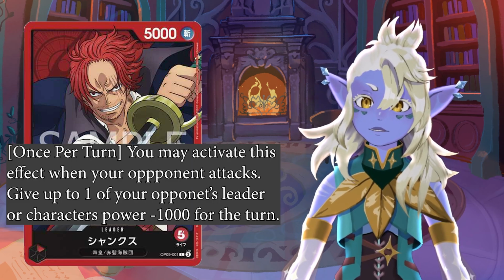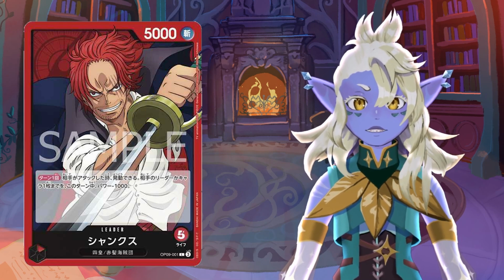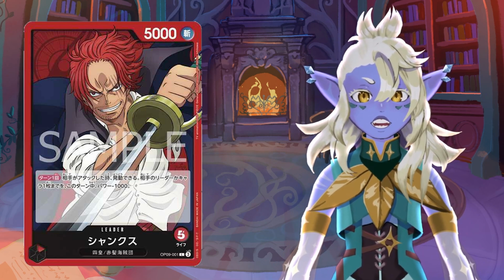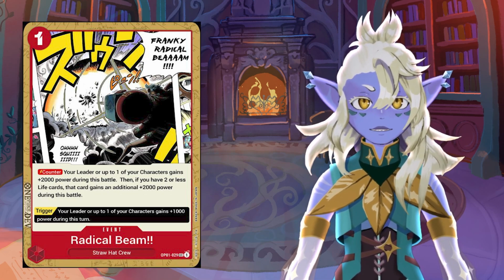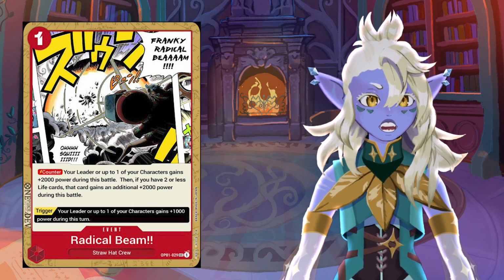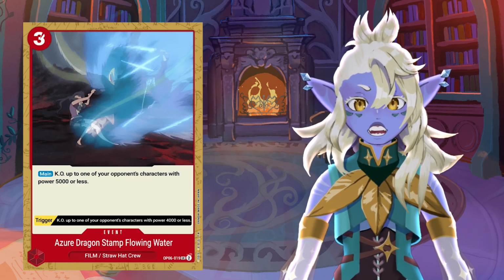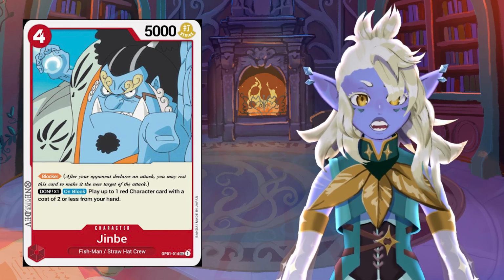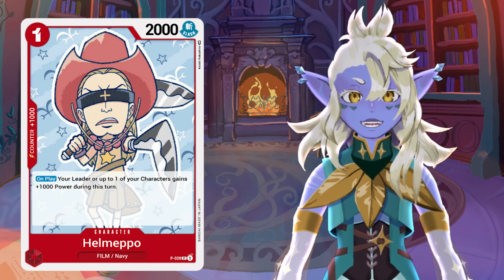OUR FIRST SHANKS LEADER!!! | One Piece Card Game | OP-09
*My content is meant for entertainment*

This leader is one of the most versatile leaders by far. The ability to have many deck lists will make it hard for your opponent to counter you.